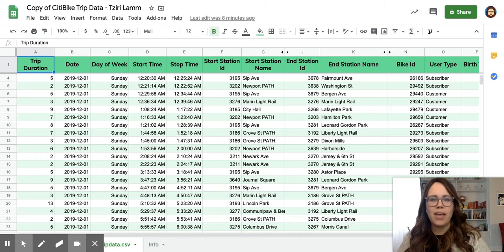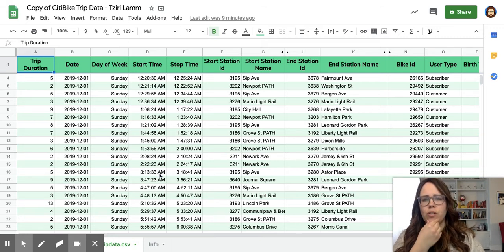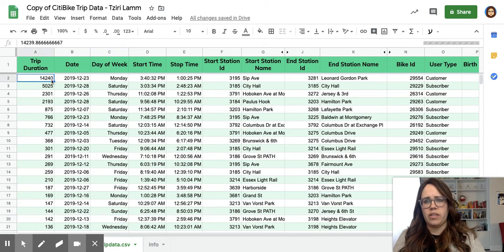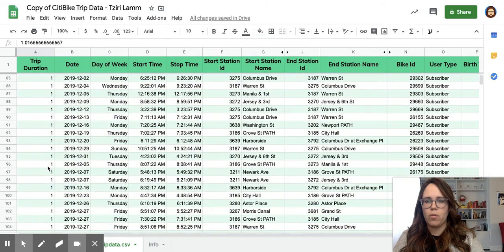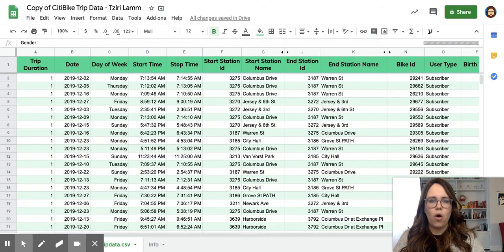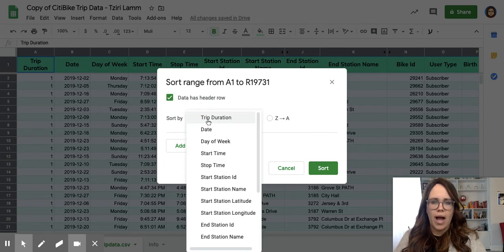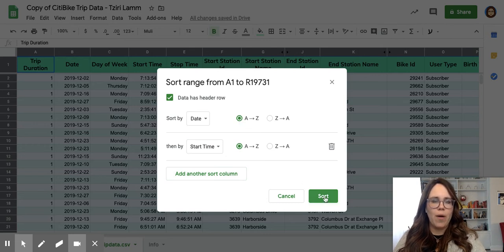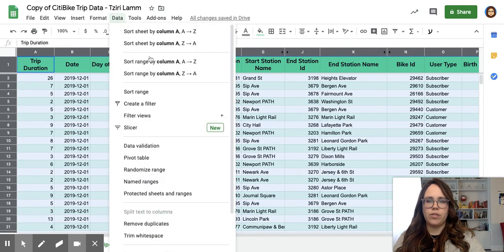#12 Sorting Data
Sorting Data:
Sort by 1 column
Sort by multiple columns